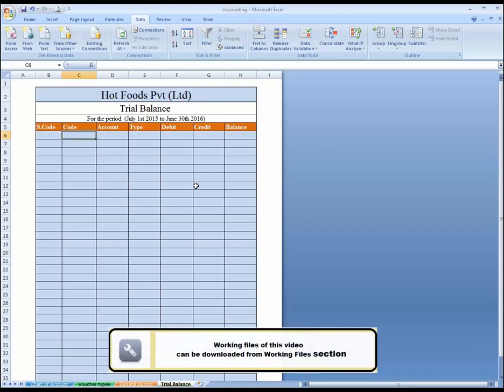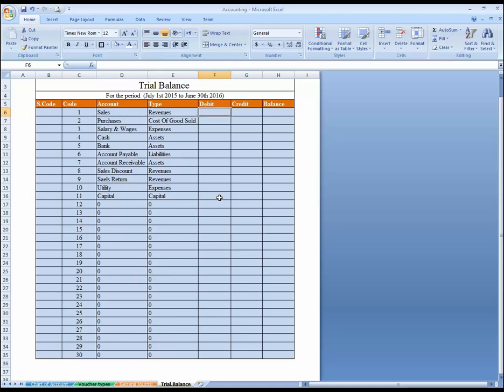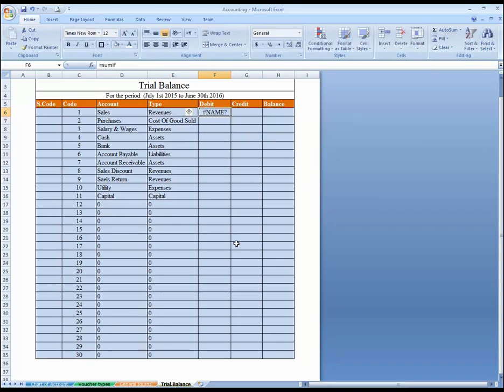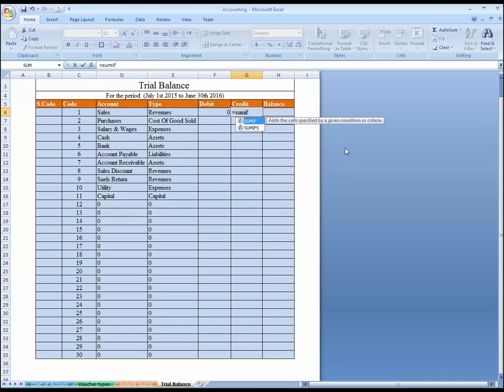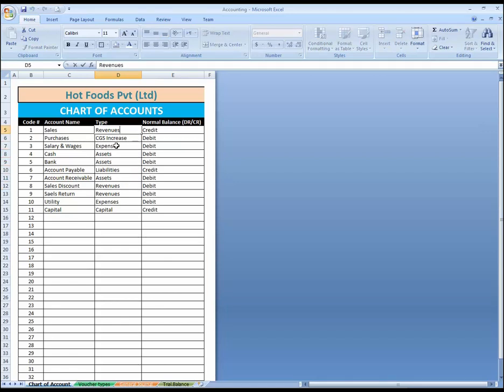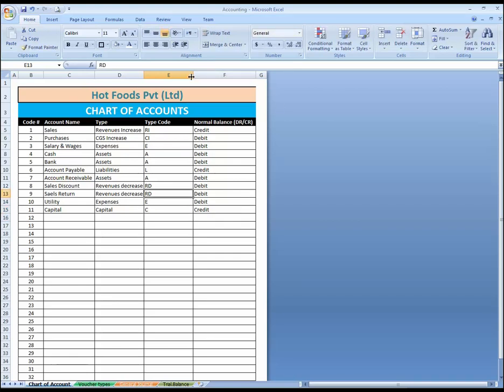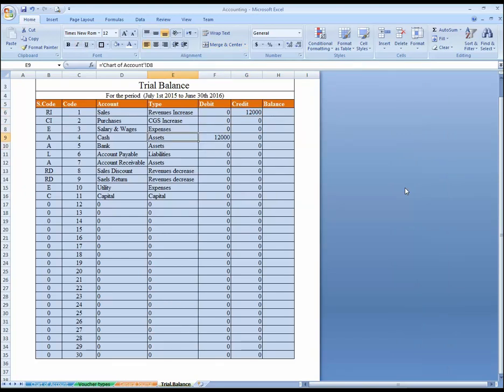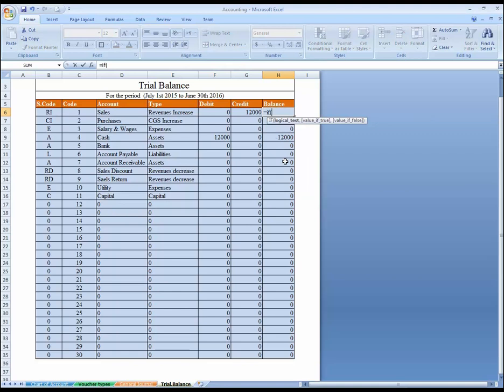15 Conditional sum functions to integrate Trial Balance